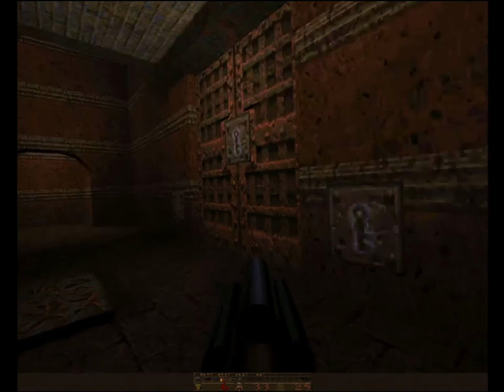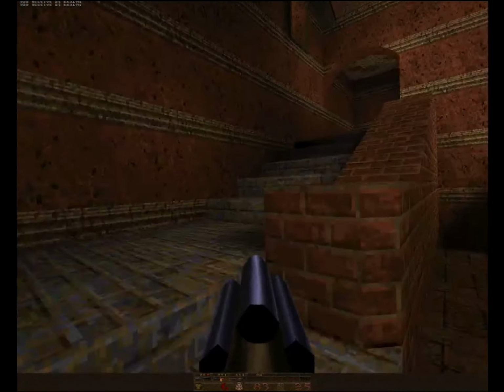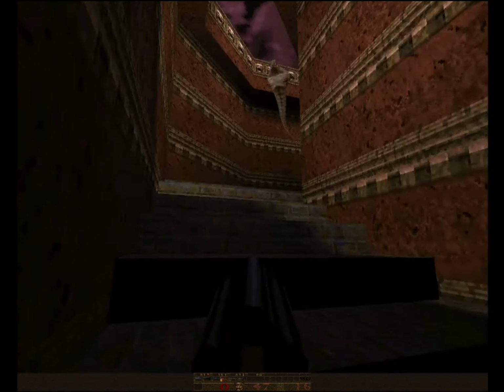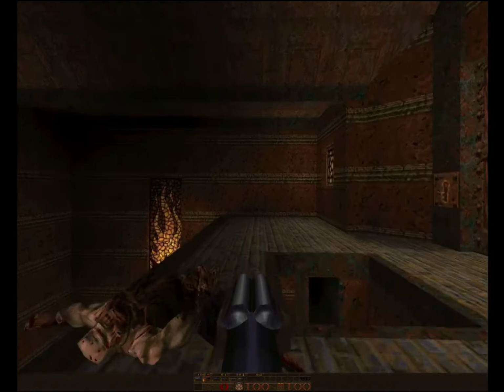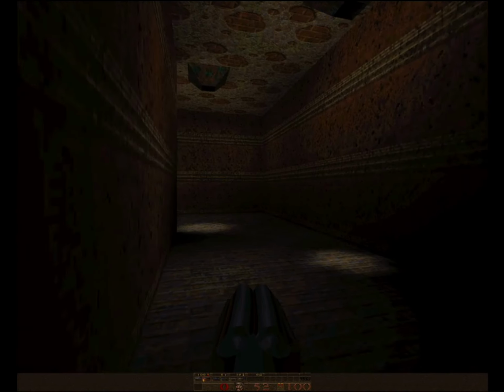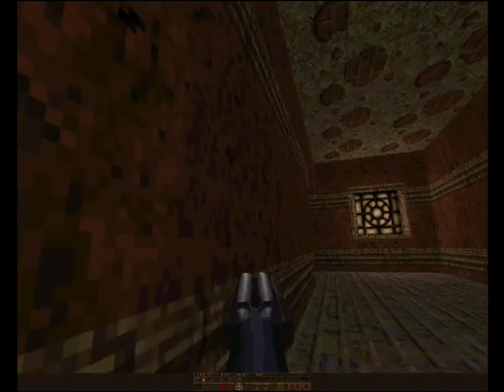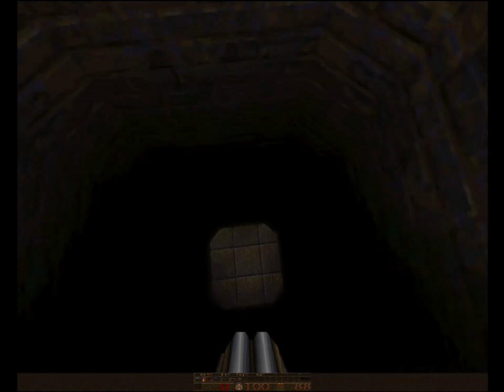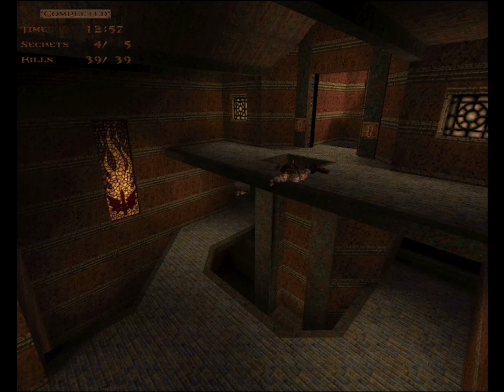Original QUAKE :25th (E1 M5) Gloom Keep Anniversary playthrough and chat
Hey, this series is just a quick playthrough and chat of Quake, marking the 25th anniversary.
I'll cover each level and have a relaxing chat to reminisce over the old days of quake gaming.
This is not an all secrets speed run or challenge, although i will try to add all the secret levels.